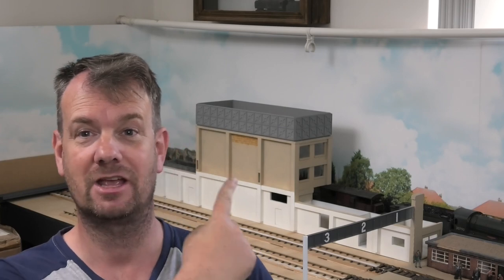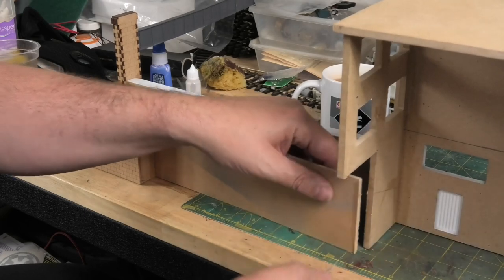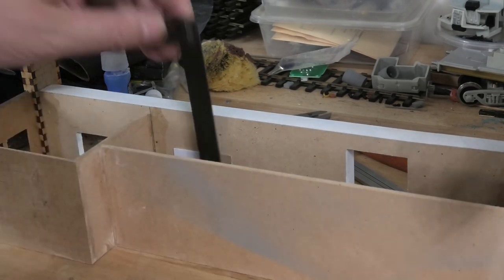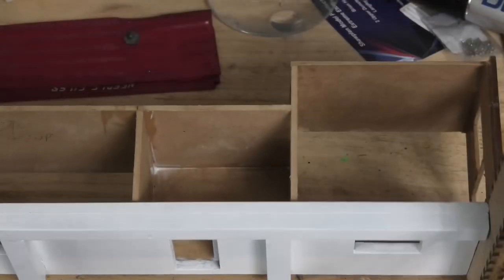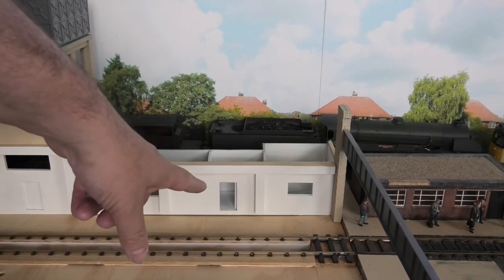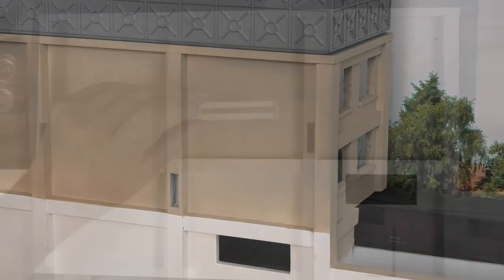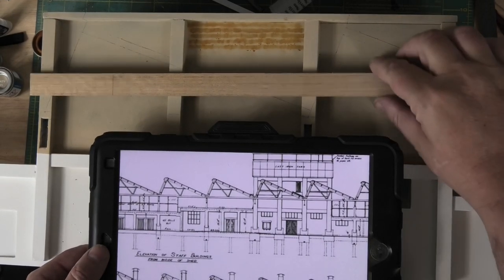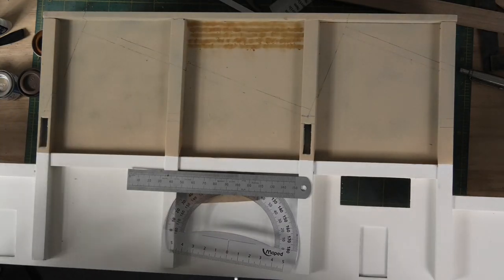Model Trains 164 - Hither Green TMD In O Gauge, building the depot superstructure and adding details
Welcome to my next instalment scratch building my 7mm scale model railway
This is a representation of Hither Green TMD In O Gauge, as the south London depot was during the 1989/90 period when trains were used for channel tunnel construction

This video is about detailing work, and demonstrates some techniques for stand off detail (detail not seen from a close up perspective)